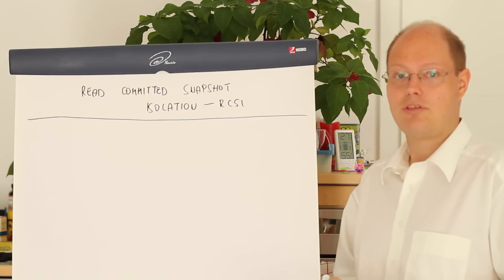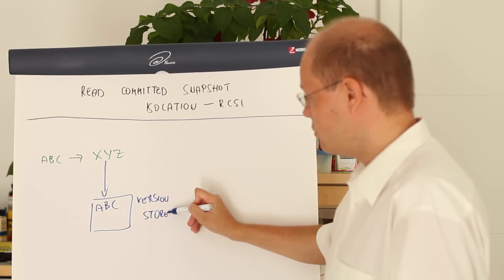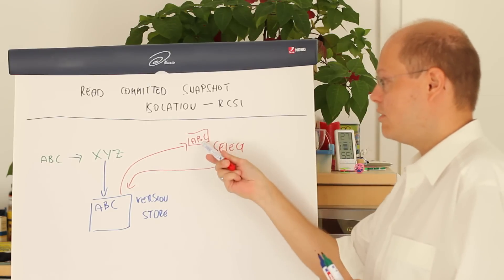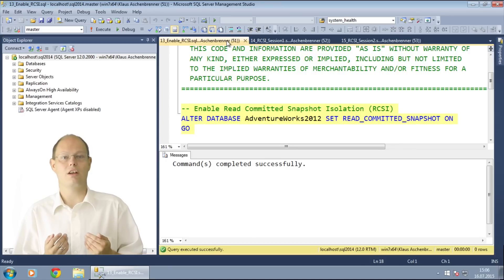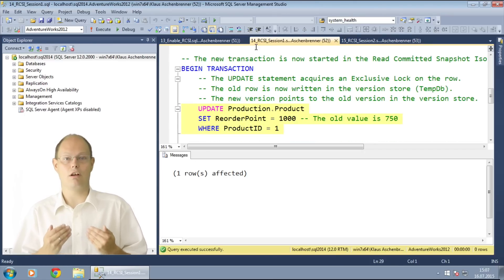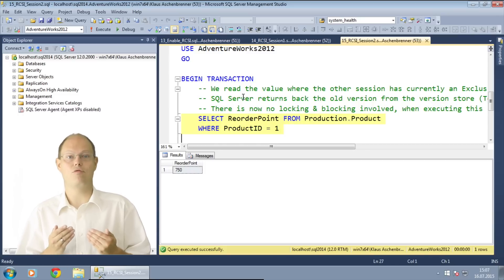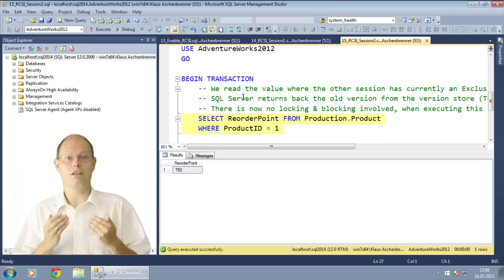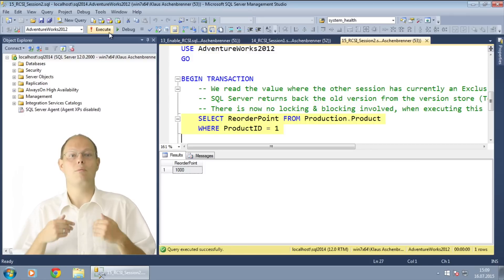SQL Server Quickie #29 - Read Committed Snapshot Isolation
In this SQL Server Quickie I'm talking about Read Committed Snapshot Isolation in SQL Server. You can find the scripts that were used for the demonstration